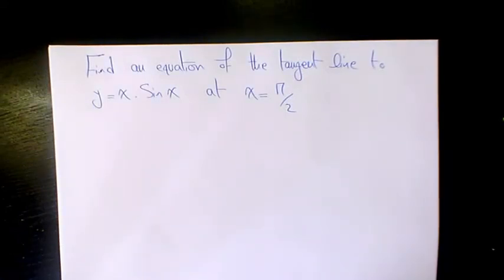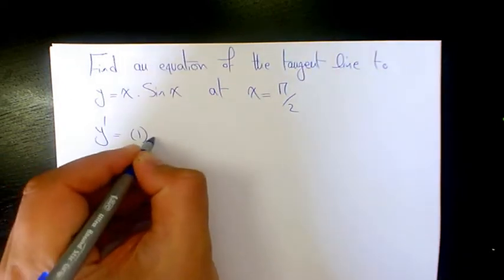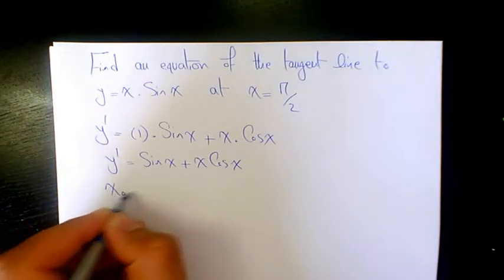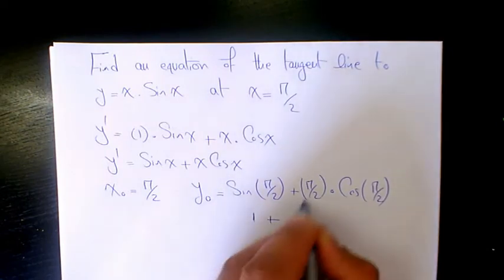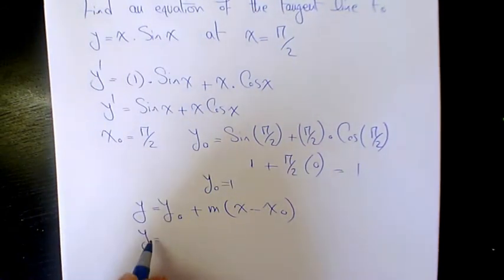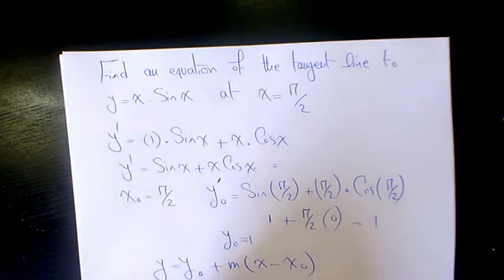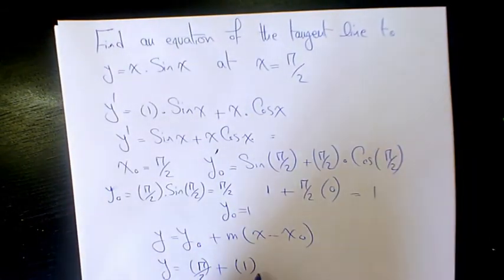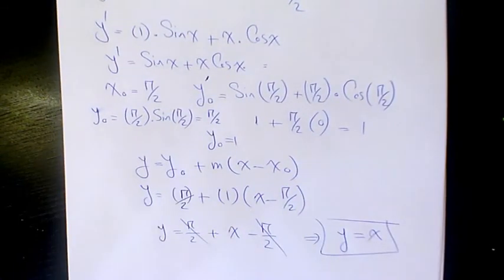How to Find the Equation of Line x.sinx at pi/2, Differentiation, Calculus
पथरी में विभेदन का उपयोग करके वक्र पर स्पर्शरेखा रेखा के समीकरण को कैसे खोजें। गिविंग पॉइंट पर कर्व की स्पर्शरेखा रेखा का समीकरण और समीकरणों के साथ स्पर्शरेखा रेखा समीकरण का पता लगाना, एक वक्र के लिए एक रेखा के समीकरण का पता लगाना, कैसे एक स्पर्शरेखा के समीकरण को समीकरणों के साथ खोजें, किस स्पर्शरेखा को वक्र के माध्यम से ढूँढना भेदभाव

چگونگی یافتن معادله خط مماس به یک منحنی با استفاده از تمایز در حساب. شیب و معادله خط مماس بر خط در نقطه داده شده ، یافتن معادله خط مماس با مشتقات ، پیدا کردن معادله خط مماس به یک منحنی ، چگونگی یافتن معادله یک خط مماس با مشتقات ، پیدا کردن مماس به یک منحنی تفکیک

كيفية إيجاد معادلة خط المماس لمنحنى باستخدام التمايز في حساب التفاضل والتكامل. منحدر ومعادلة خط المنحنى المماسى عند نقطة معينة ، وإيجاد معادلة المماس المماسكة بالمشتقات ، وإيجاد معادلة المماس المماسى للمنحنى ، وكيفية العثور على معادلة خط المماس بالمشتقات ، وإيجاد المماس للمنحنى من خلال التفاضل

کس طرح کیلکولس میں تفریق کا استعمال کرتے ہوئے کسی منحنی خطوط کی لائن کے مساوات کو کیسے تلاش کیا جائے۔ دیئے گئے پوائنٹ پر ٹینجنٹ لائن وکر کی ڈھال اور مساوات ، مشتقوں کے ساتھ ٹینجینٹ لائن مساوات کا پتہ لگانا ، کسی منحنی خطوط کی لائن ٹینجینٹ کی مساوات کا پتہ لگانا ، مشتق افراد کے ساتھ ٹینجینٹ لائن کی مساوات کیسے تلاش کریں ، اس کے ذریعے کسی منحنی خطوط کو تلاش کرنا۔ تفرق

如何使用微积分中的微分法找到曲线的切线方程。给定点处曲线的切线的斜率和方程式，找到带导数的切线方程，找到与曲线相切的线的方程，如何找到带有导数的切线的方程，通过差异化

微積分で微分を使用して曲線への接線の方程式を見つける方法。与えられた点での曲線の接線の傾きと方程式、導関数を持つ接線方程式の検索、曲線に対する接線の方程式の検索、導関数による接線の方程式の検索方法、曲線への接線の検索差別化

미적분학의 미분법을 사용하여 곡선에 접하는 선의 방정식을 찾는 방법 주어진 점에서의 곡선의 탄젠트 선의 기울기와 방정식, 도함수로 탄젠트 선 방정식 찾기, 곡선에 대한 탄젠트 선의 방정식 찾기, 도함수를 가진 탄젠트 선의 방정식을 찾는 방법, 곡선을 통해 탄젠트 찾기 분화

Dr. Masi